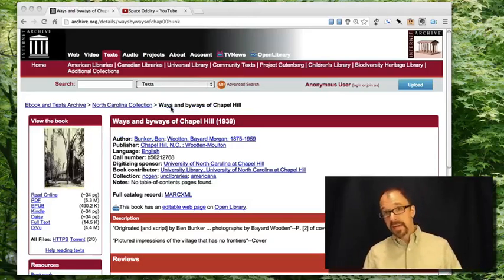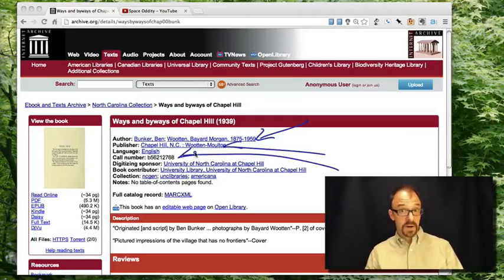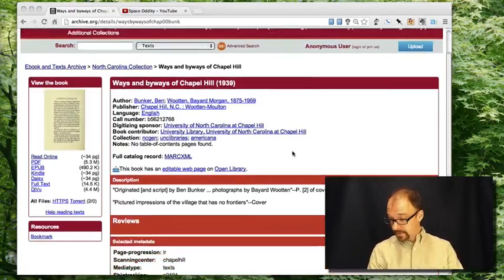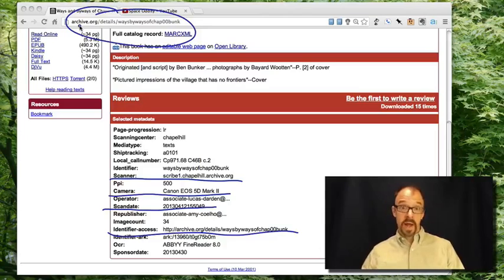Metadata MOOC 1-1: Introduction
Metadata MOOC
Unit 1: Organizing Information